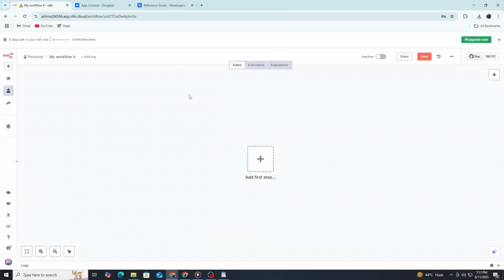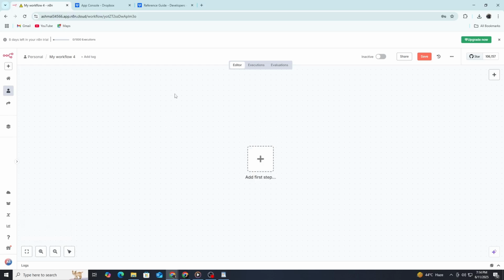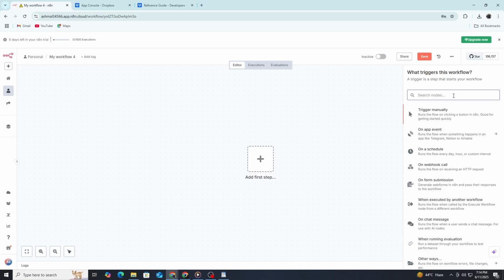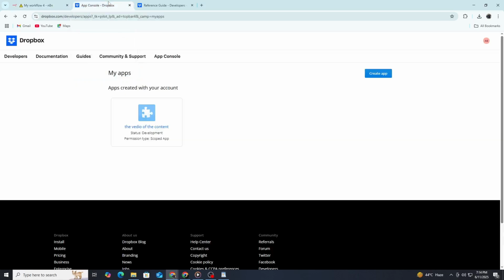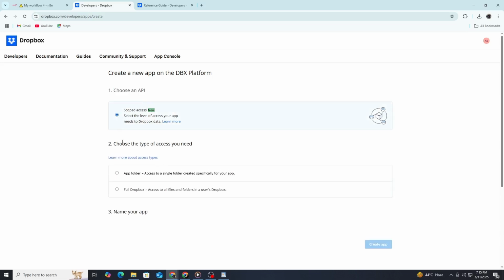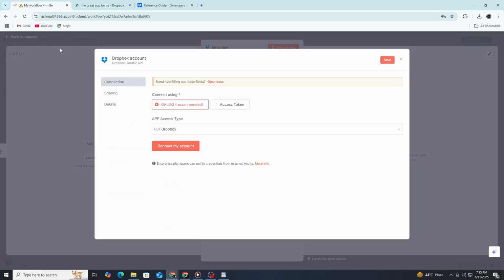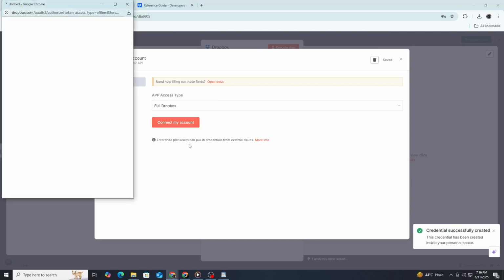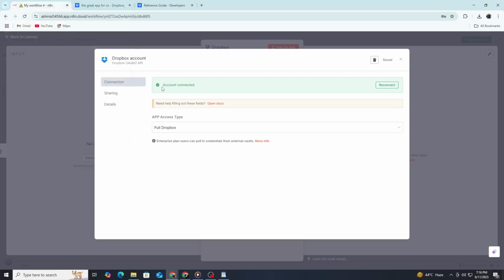How to Connect Dropbox to n8n - Step by Step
How to Connect Dropbox to n8n - Step by Step If you’re wondering how to connect Dropbox to n8n, this step-by-step guide will walk you through the entire integration process. Learn how to automate file uploads, monitor folders, and sync documents by connecting Dropbox with n8n using OAuth2 and built-in nodes. Whether you're managing backups, sharing files across apps, or building no-code automation flows, this Dropbox to n8n integration tutorial will help you streamline your workflow in 2026—without writing a single line of code.